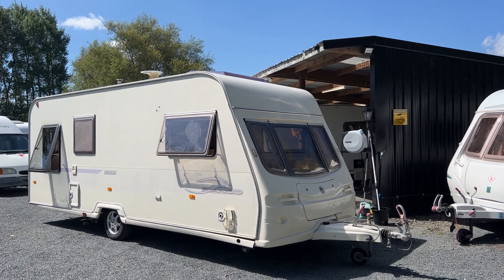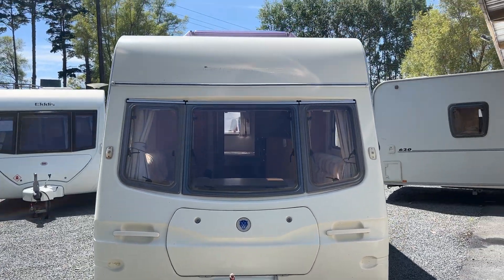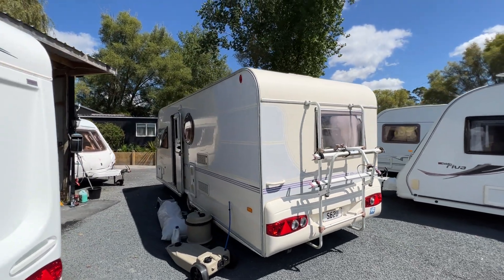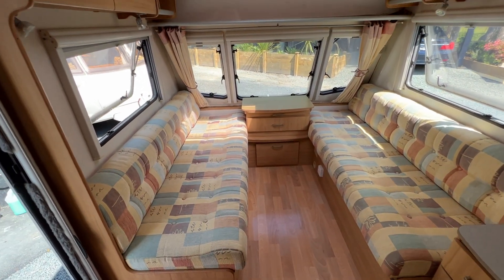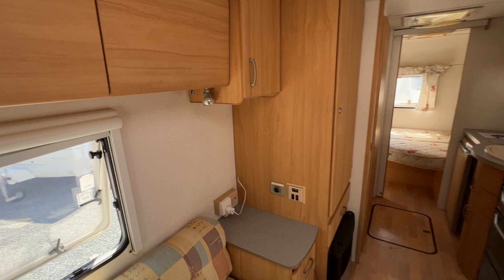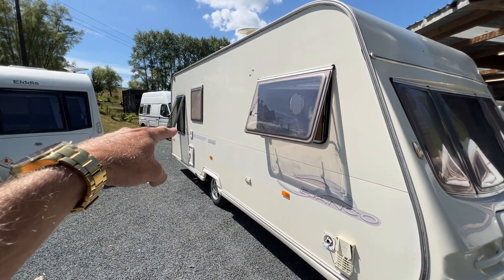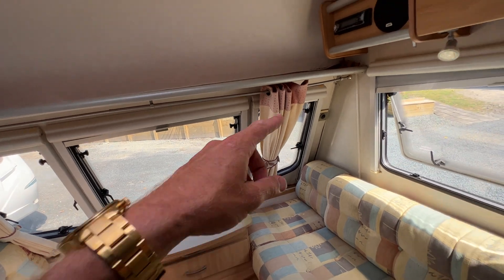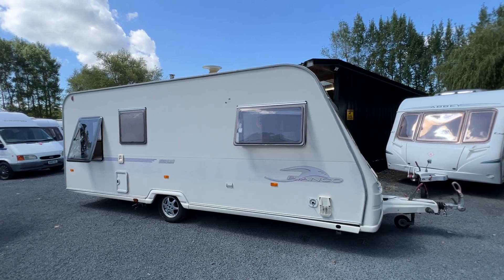2004 Avondale Bianco 54 - 4 berth caravan walk around video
AS IS WHERE IS - $1 reserve auction - project caravan - review - fixed rear bed - 4 berth - Auckland - New Zealand